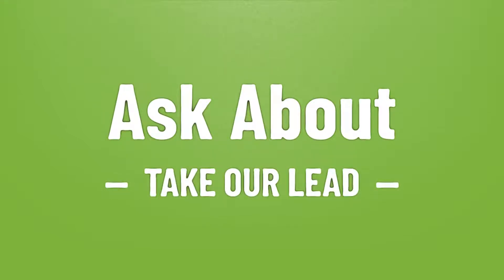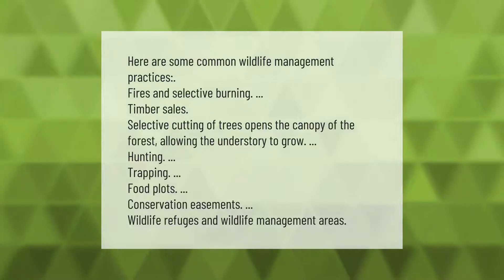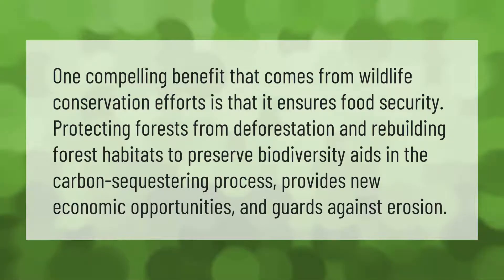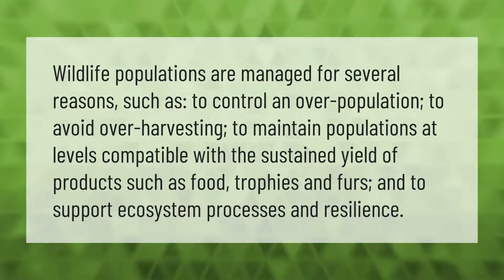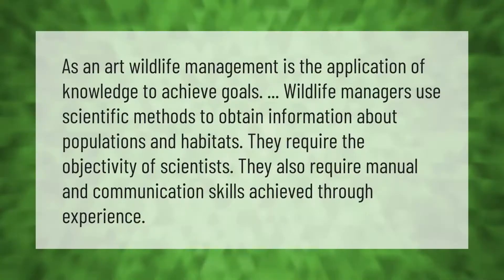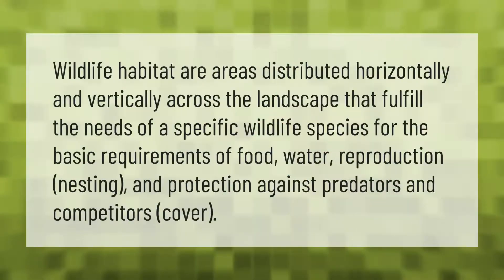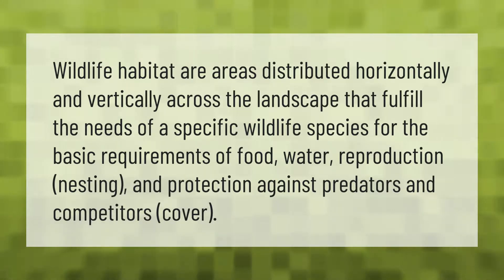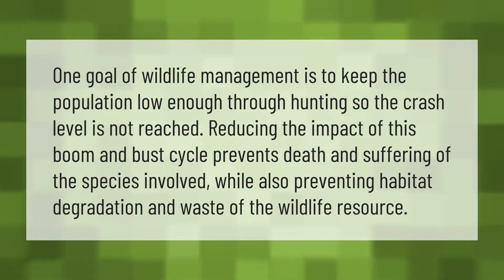What are the types of wildlife management?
00:00 - What are the types of wildlife management?
00:42 - What are the benefits of wildlife management?
01:12 - Why do we need wildlife management?
01:43 - Why is wildlife management an art?
02:16 - What are the basic requirements of wildlife?
02:45 - What is the goal of wildlife management?

Laura S. Harris (2021, August 22.) What are the types of wildlife management?
    AskAbout.video/articles/What-are-the-types-of-wildlife-management-260333